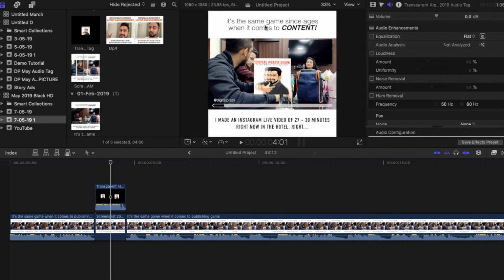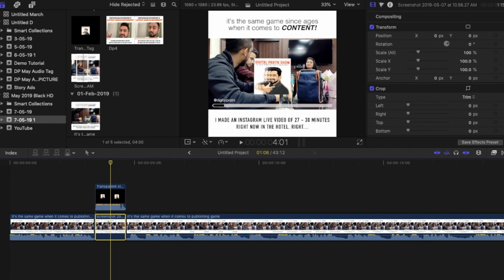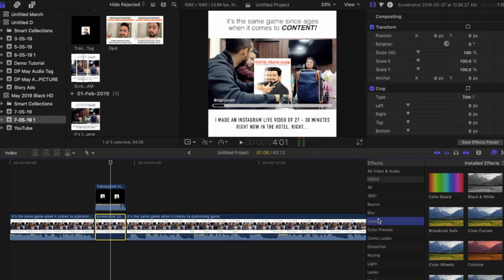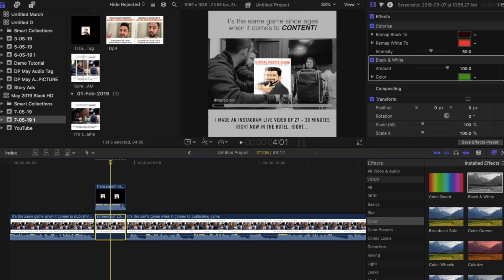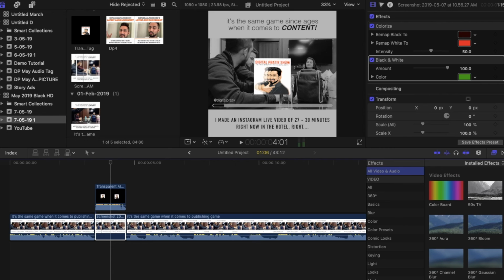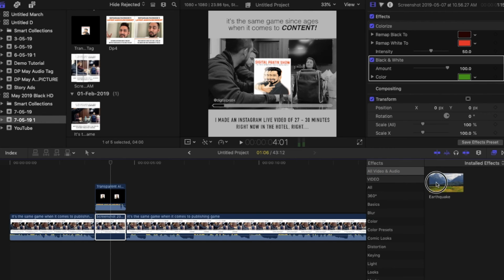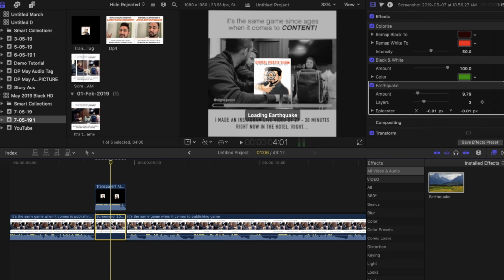How to add Earthquake Effect in FinalCutProX to Enhance Effect of Your Sonic Branding or Audio Tag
Hope this episode adds value to your life :)

► So who is Digital Pratik?

He is a 30 years old dude who is a 3 times proud dropout by choice from final year of engineering and a very proud Digital Marketing Consultant & Personal Branding Expert and someone who is a hard core practitioner of social media platforms. He preaches & teaches his tagline to everyone which is Learn, Apply & Share which he calls the LAS Formula.

Daily he learns something new in his life, daily he applies that something new which he has learnt in his life and daily he shares that something new, which he has learnt and applied in his life, with other people through creative socialmediacontent !

Started his journey with only Rs. 300 on his name in the bank account, he started with call center jobs in 2010 and started learning digital marketing as a side hustle.

► Here are a few links to know more about me & my work:

1.) where i am one of the speakers for Personal Branding & closing high ticket clients.

2.) will tell you more about my story

3.) where i am treated as a popular social media content creator having a very loyal and engaging audience !!!

4.) Discussing 11 important questions with "Entrepreneurs Of India" @eoindia... From a 3 times dropout to a Popular Content Creator

► TOOLS I USE FOR MY VIDEOS & AUDIOS:
MacBook Pro
iPhone 7 plus
Rode Collar Mic
Gorilla Tripod

Unifree YT 1288 2 In 1 Adjustable Selfie Stick Monopod AND YT 228 Mini Tripod for Smartphones & DSLR Cameras with Bluetooth Remote Shutter (Best Rated Product)

More gears & tools are updating in my list which will be displayed soon.